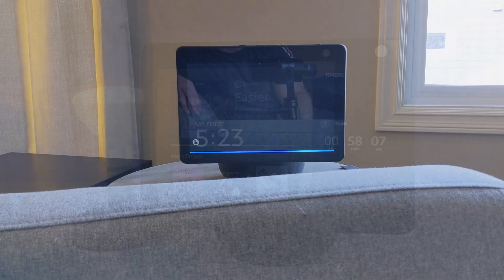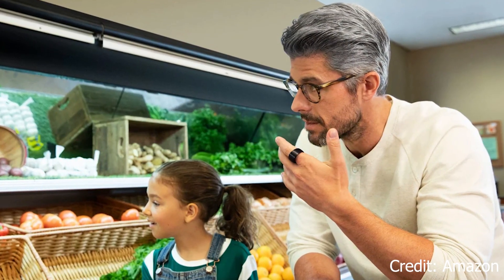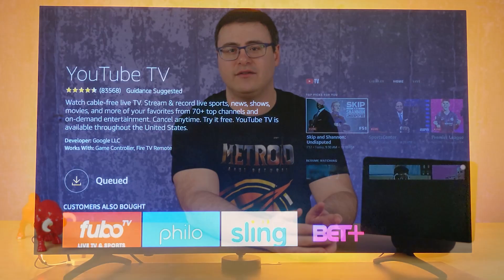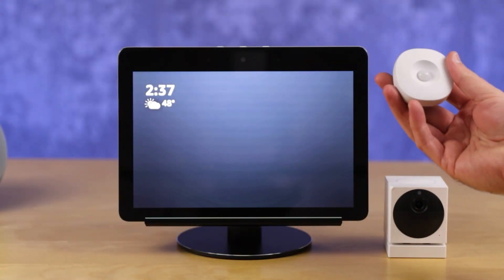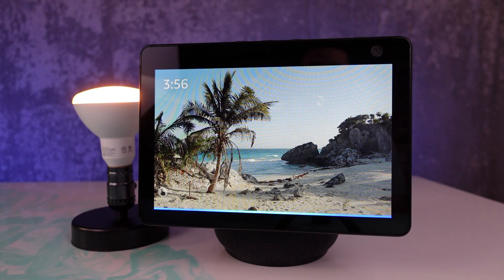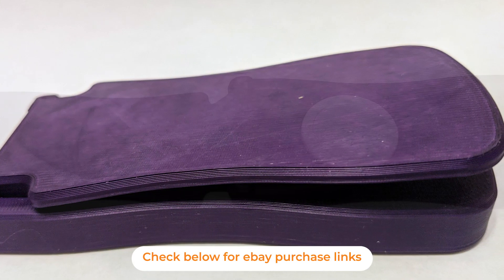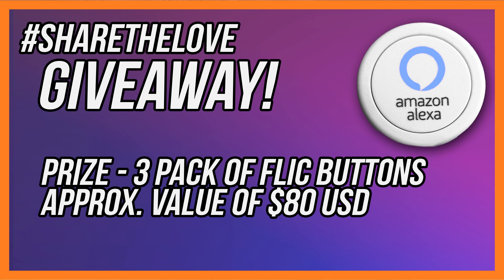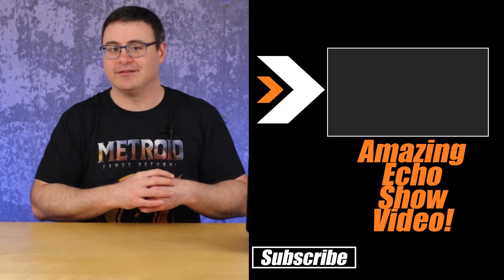What's New With Amazon Alexa? (+ a GIVEAWAY!!)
We have new features and updates with your Amazon Echo, Echo Dot, and Echo Show 5, 8, and 10!  Plus we'll show you a few new features with the Fire TV Sticks.  Finally, we'll show you a new feature with a smart button that actually works with Alexa.

You'll see the new Live feature, including local news on the Amazon Fire TV Sticks, plus we'll walk you through one new routine capability with your Echo Show that turns it into a security camera on the fly! You're going to love these latest Alexa news and updates!

These are all the new features and updates with Amazon Alexa, plus the newest devices you could purchase.

How to enter:
On this video, type a comment in with ShareTheLove in it and make it a positive one! and for a second entry, do the same for Brett on his video

Brian